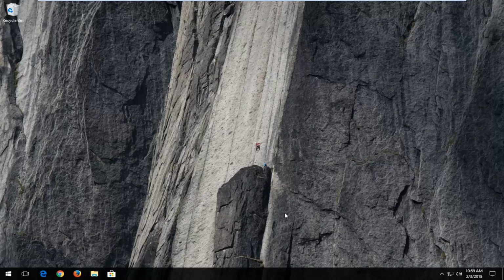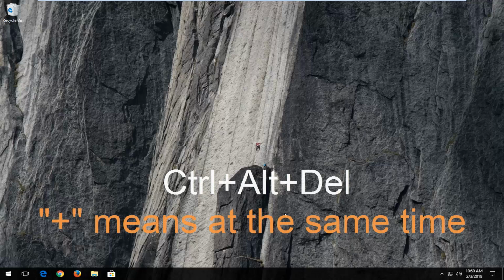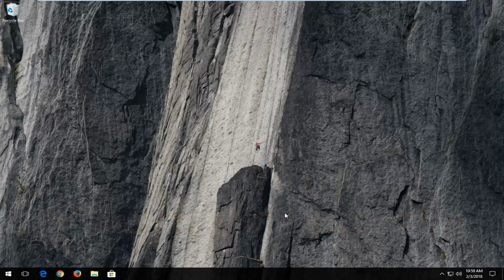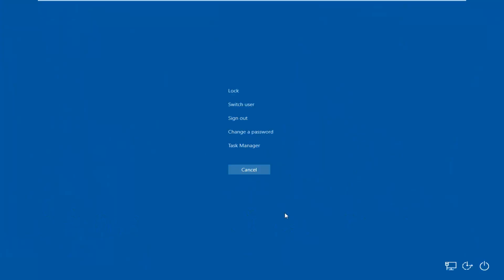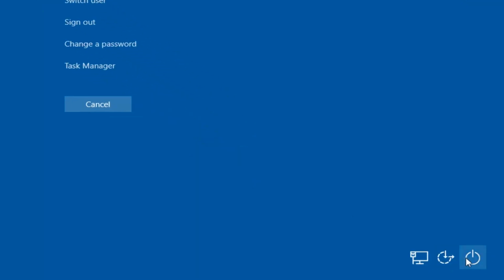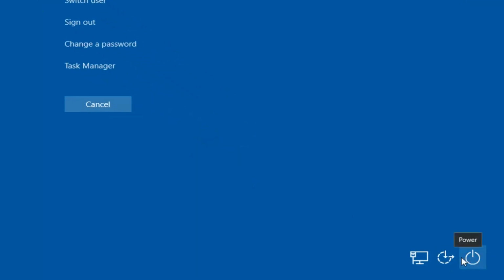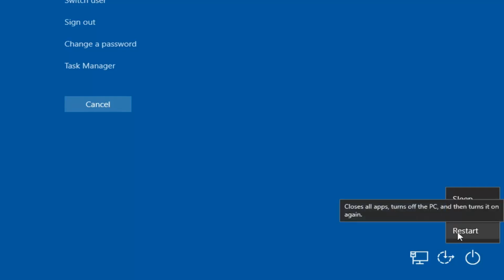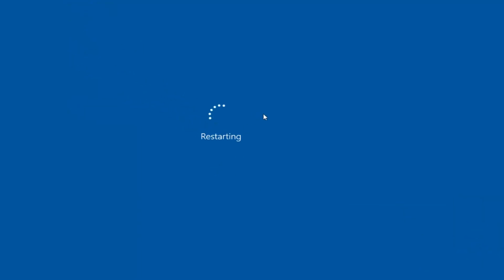How to Restart Computer with Keyboard in Windows 10